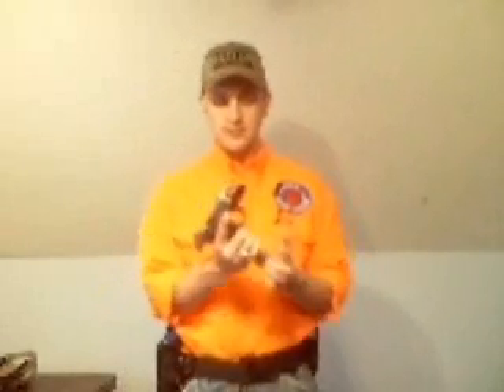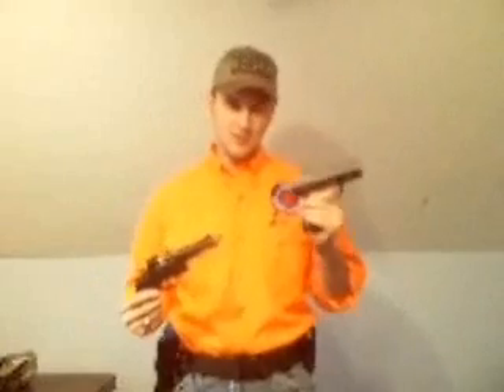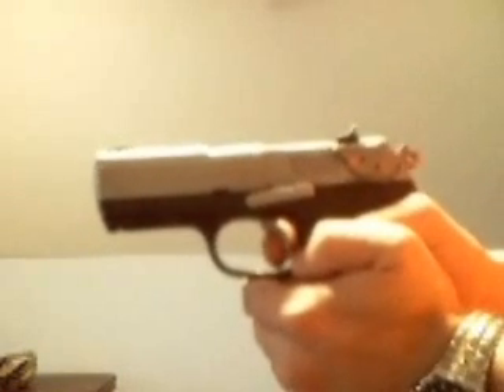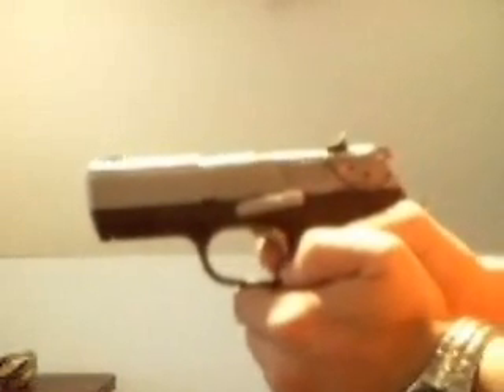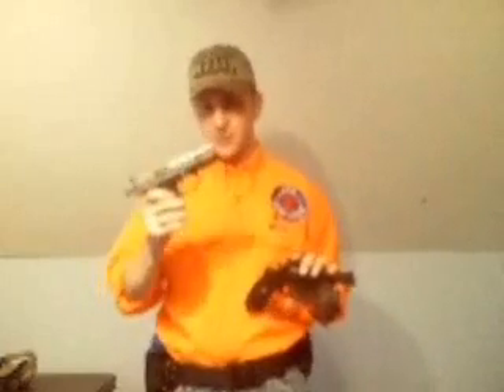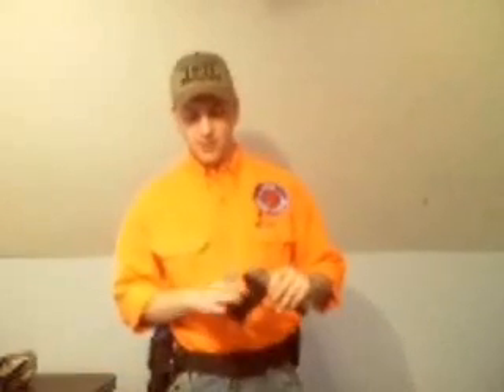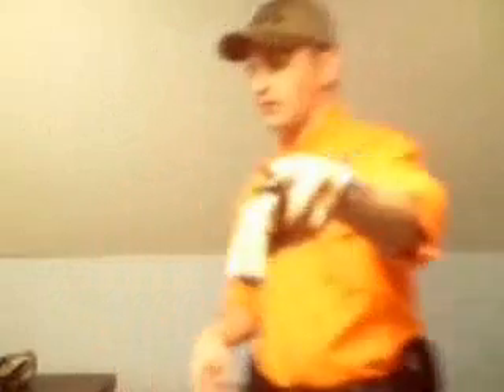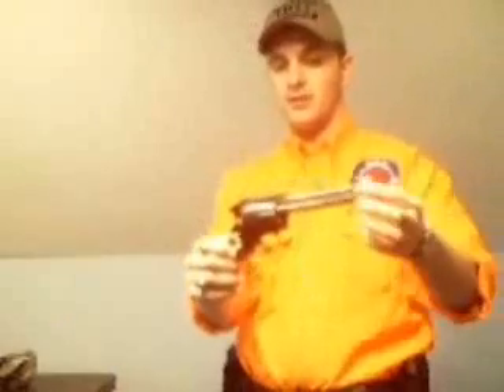Basic Pistol Parts and Functions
An introduction to basic pistol parts and functions.